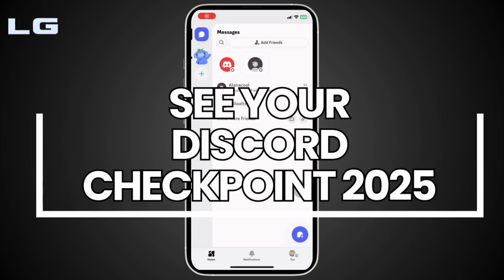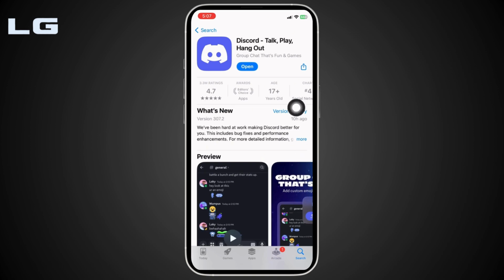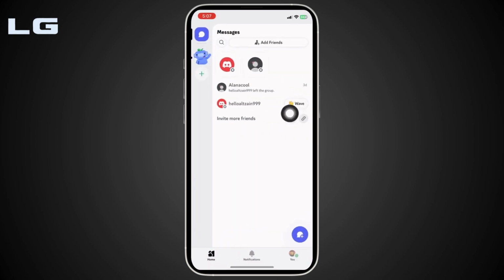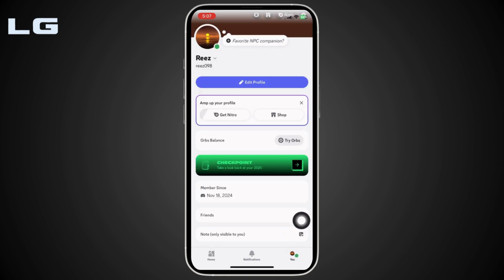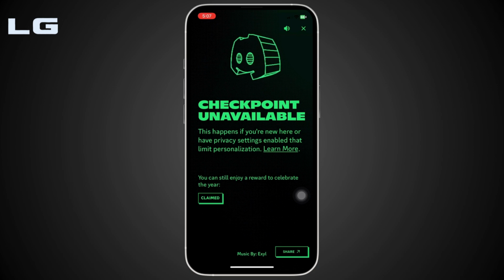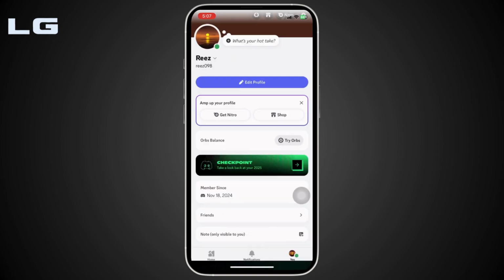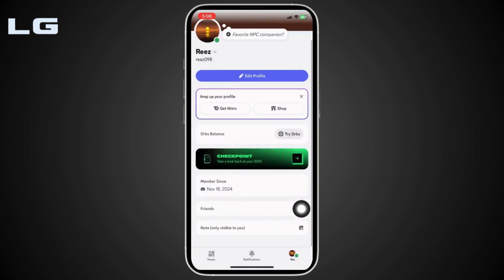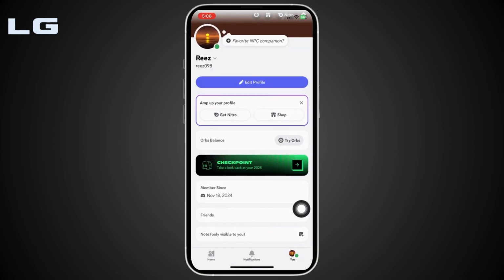How To See Your Discord Checkpoint 2025 | Discord Wrapped Tutorial (Discord Recap)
00:00 – What Is Discord Checkpoint 2025?
00:05 – How to Access Your Discord Wrapped Recap

In this simple tutorial, you’ll learn how to view your **Discord Checkpoint 2025**, also known as Discord Wrapped. See your yearly recap, top servers, most-used emojis, activity stats, and personalized highlights. Follow these quick steps to access your recap inside the Discord app and share your results with friends.